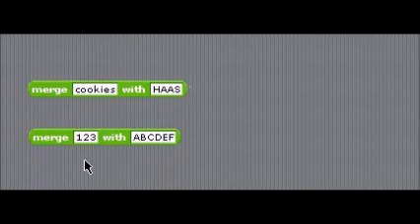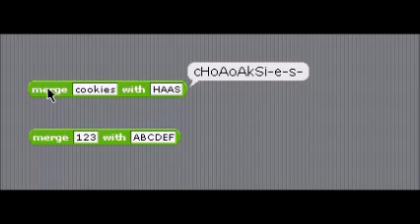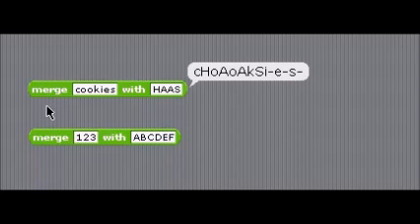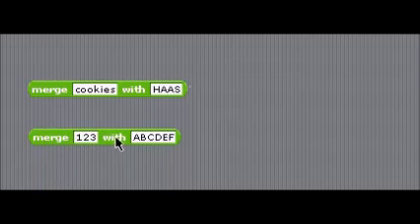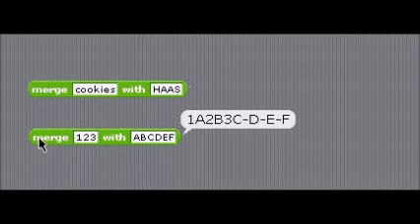Merge Strings Demo